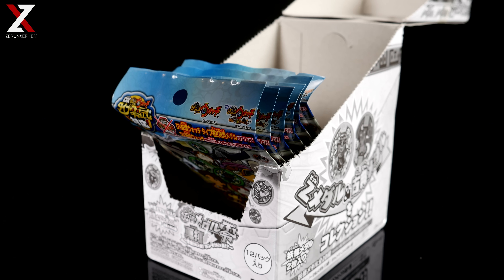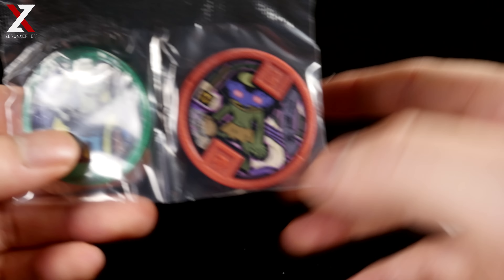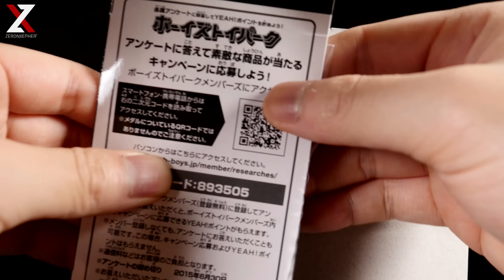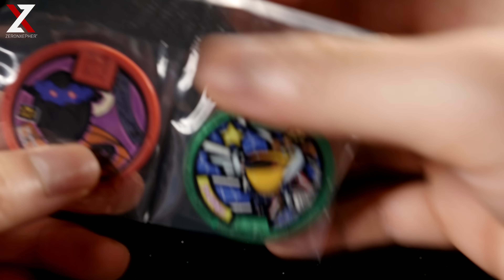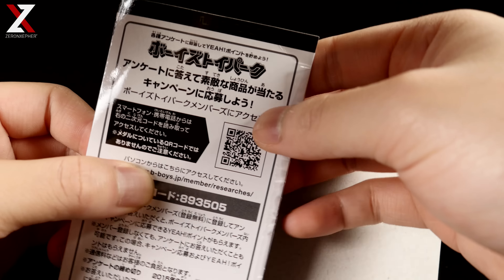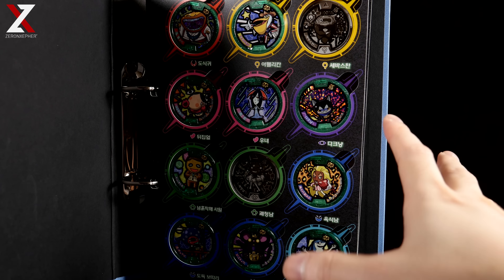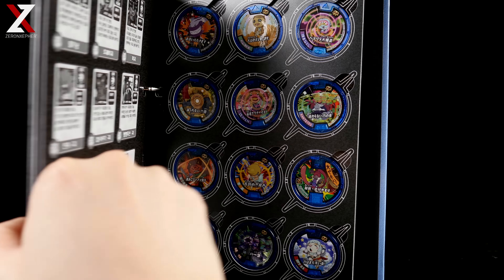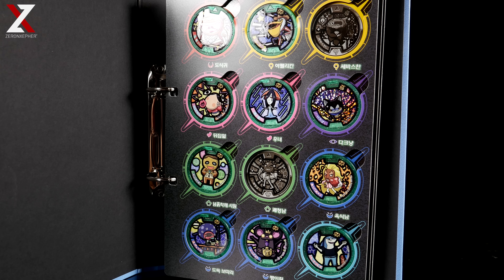Z SHINUCHI Yo-Kai Medal Unboxing Part 2 featuring Wicked Yo-Kai!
ZeronXepher unboxes  the last 6 packs of Yo-Kai Medal Z Shinuchi featuring the Kaima/Wicked Yo-Kai. This set contains 15 Z-Medals and 5 Classic Kaima Yo-Kai. No special variants in this set.

Need a Japanese Yo-Kai Watch Type Zero (Zeroshiki)?

Prototype U Watches are also on Sale!

===[Crowd Funding]===
►Earn Monthly Reward by Becoming a Patron!

===[Co-Writer & Co-Editor]===
►SpeedRacerFlubber

===[Music]===